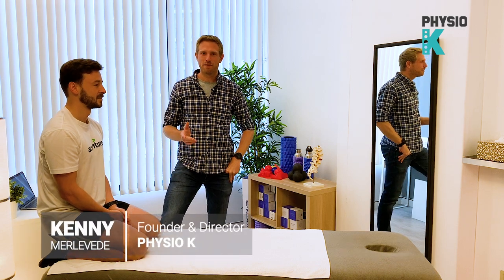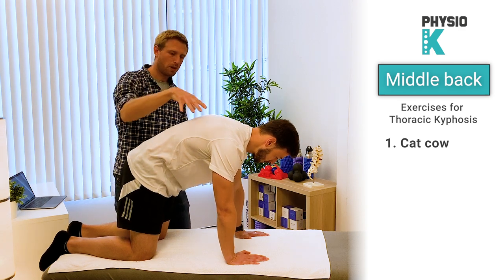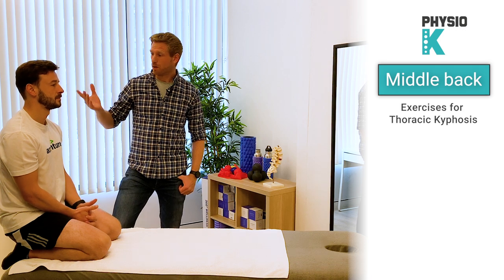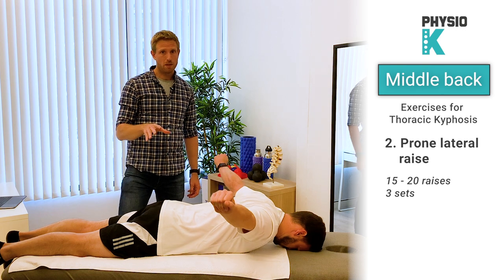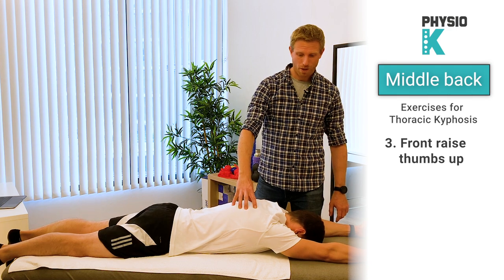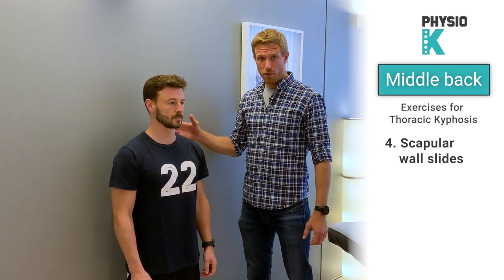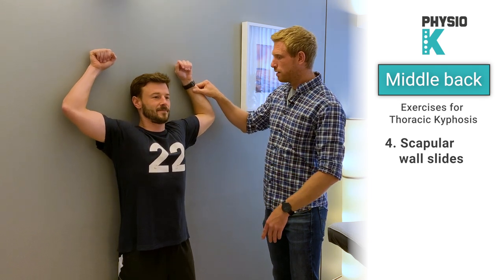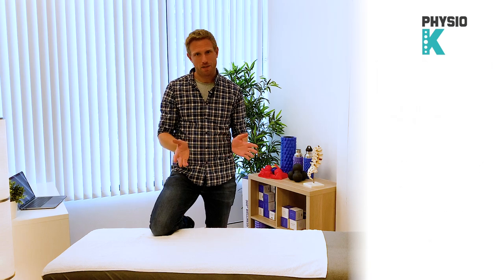Best exercises for a big curve in your mid back - Thoracic kyphosis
How to fix your posture and rounded shoulders with a few simple and effective exercises. Explained by physiotherapist Kenny, from Physio K.